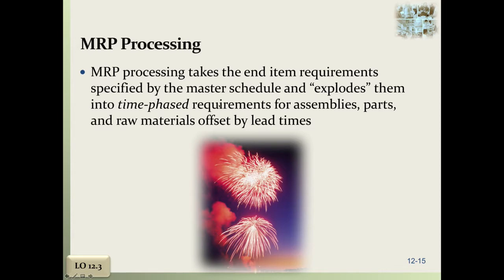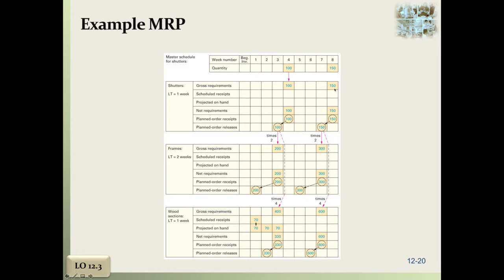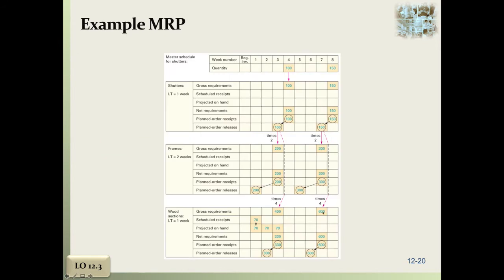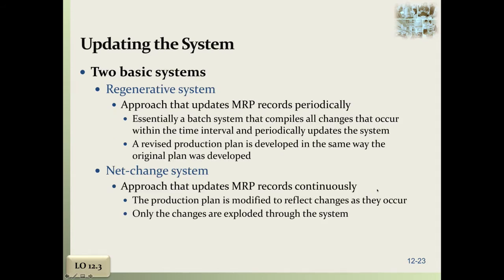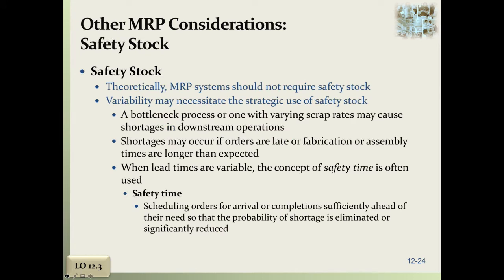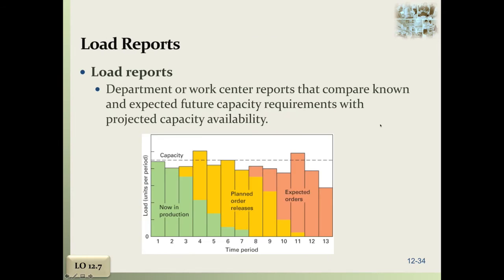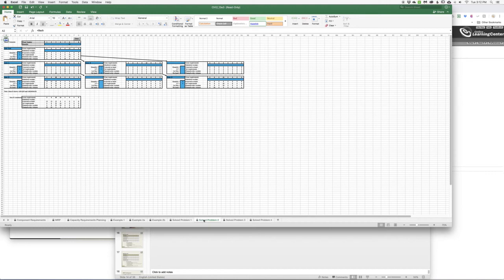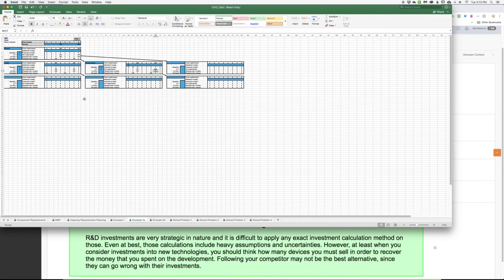MRP Part 2